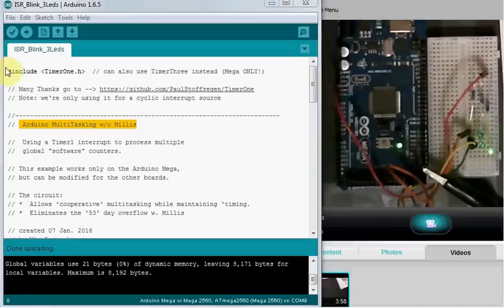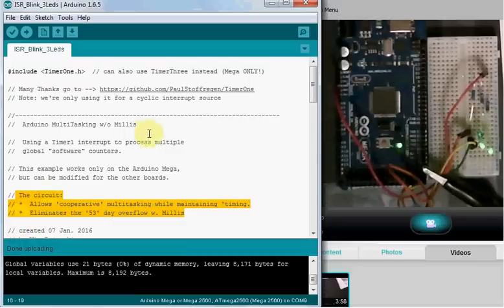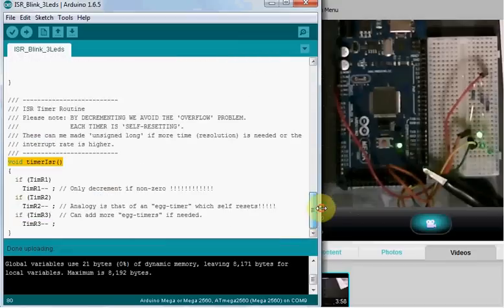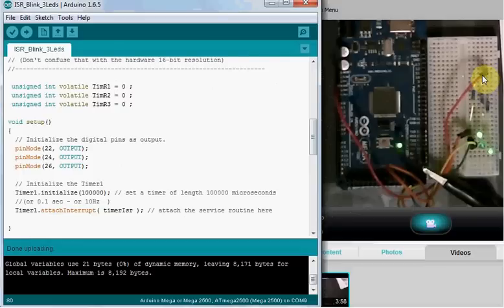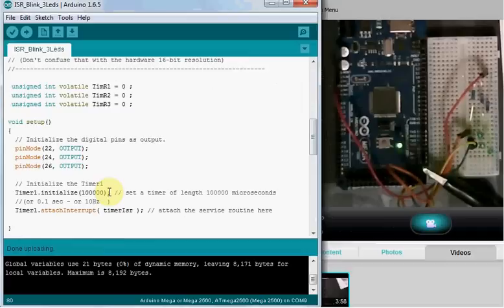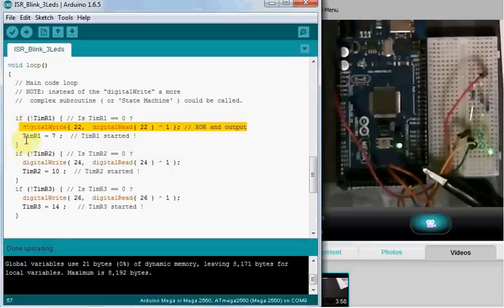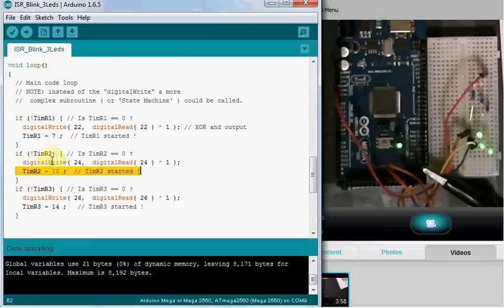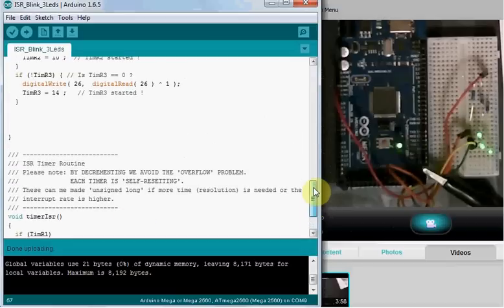Arduino MultiTasking w/o Millis or Delay